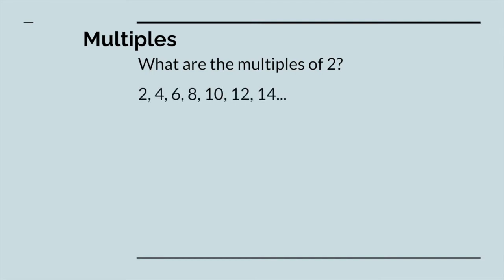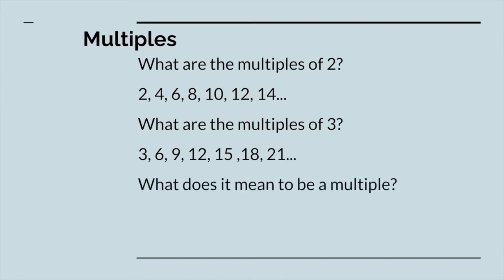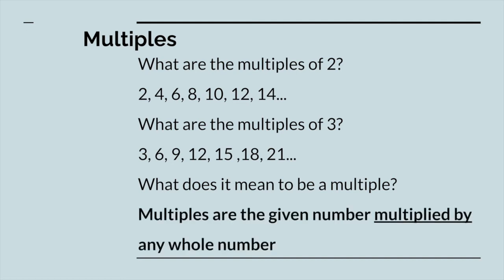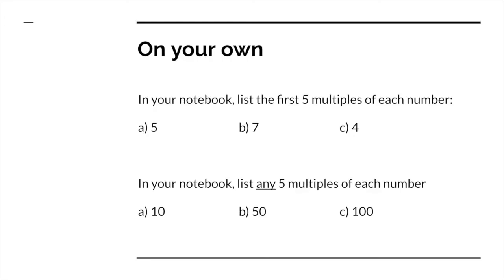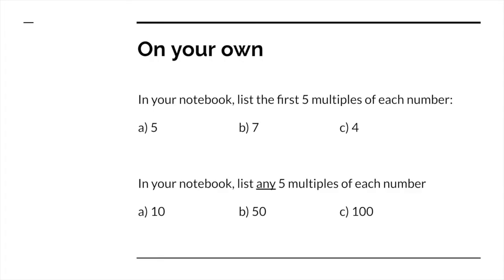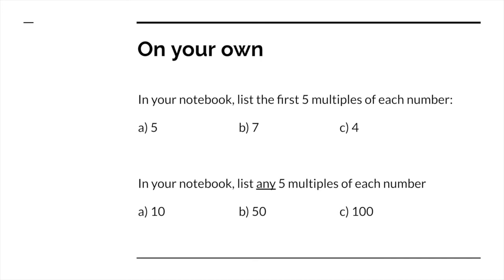Introduction to Multiples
Grade 6 introduction video to multiples